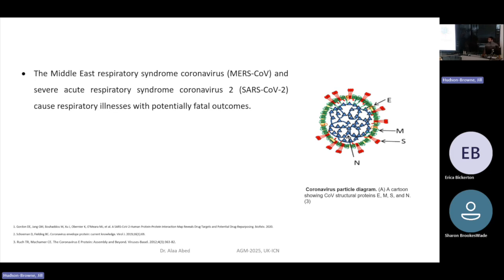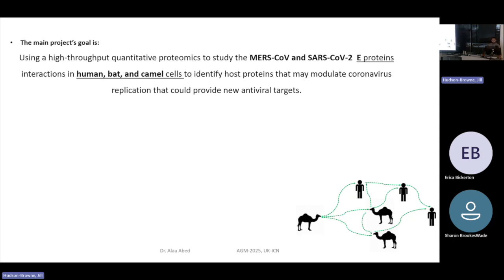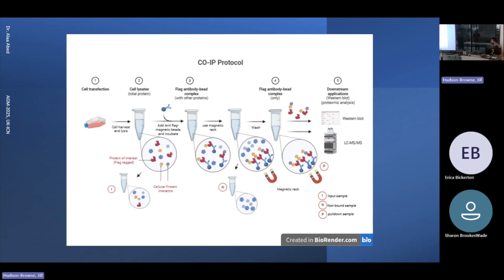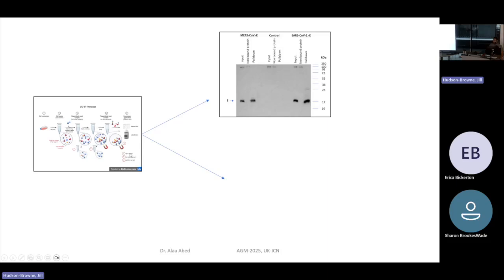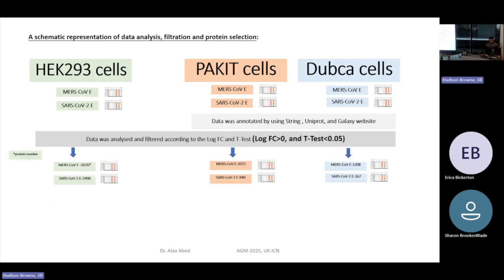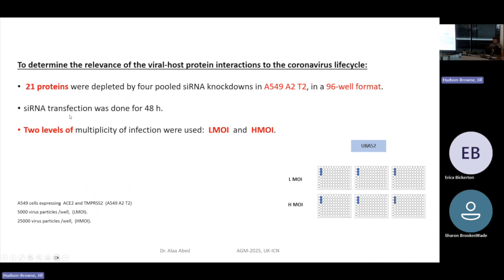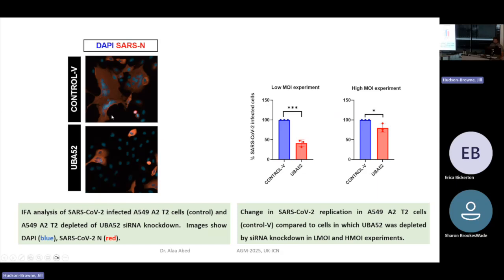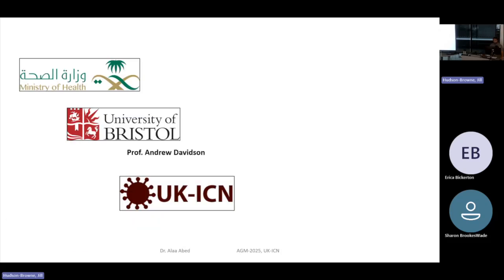Dr Alaa Abed - SARS-CoV-2 and MERS-CoV envelope protein interactions